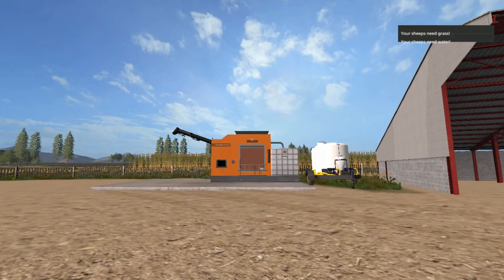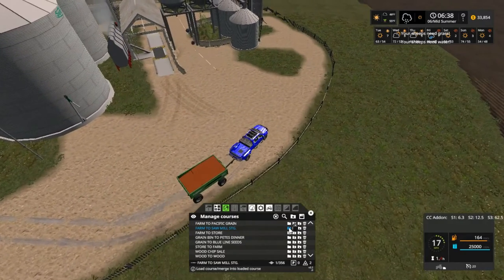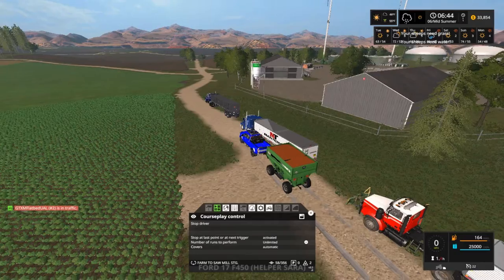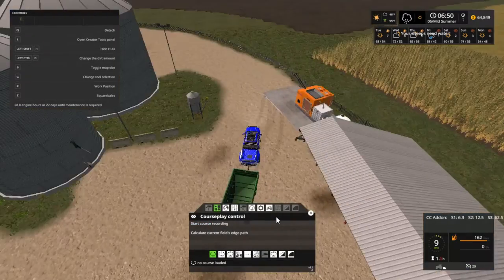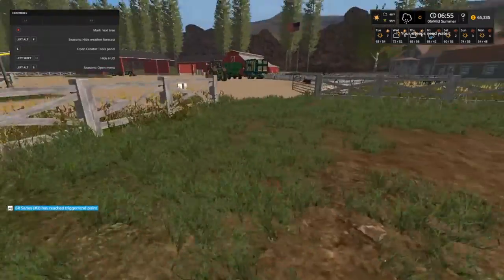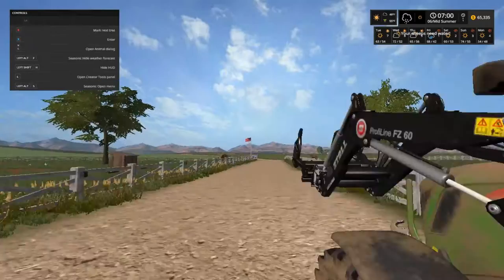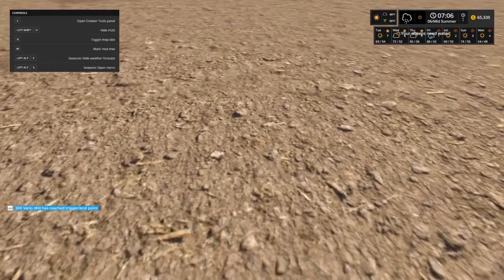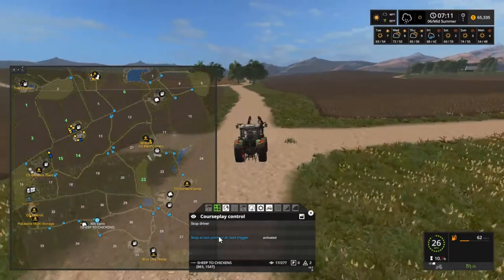Let's Play Farming Simulator 17, Oregon Springs, Ep 27 With Mr Blue!